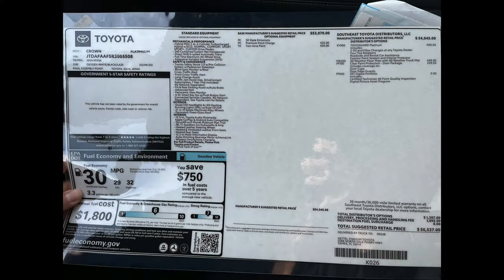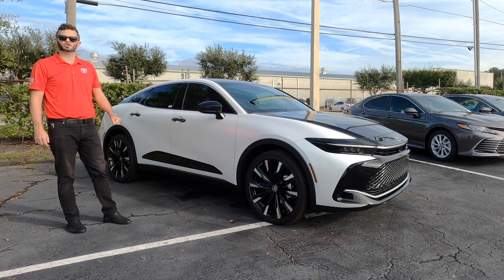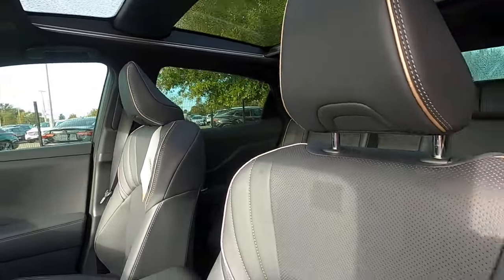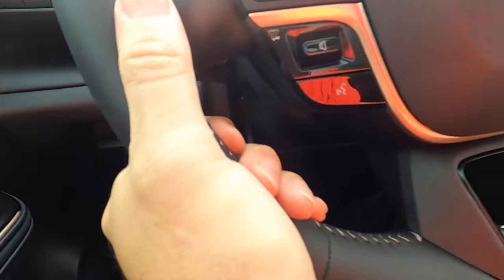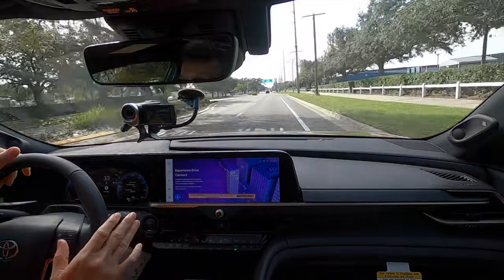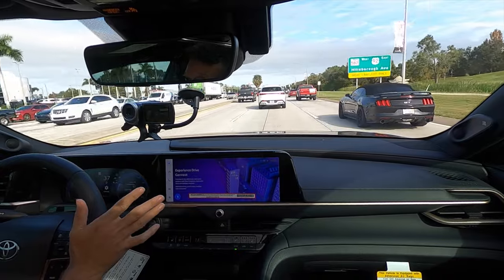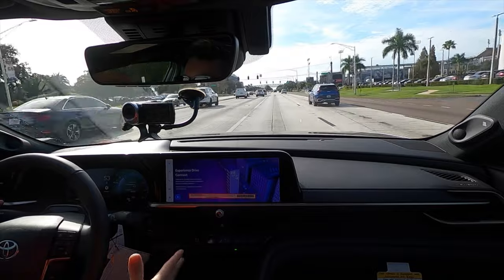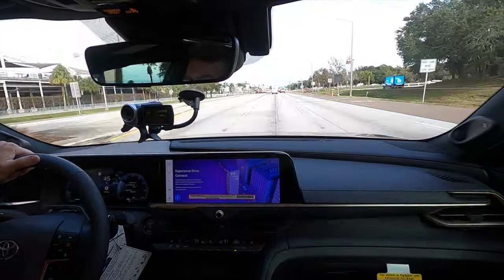2024 Toyota Crown Platinum has One Big Problem :All Specs & Test Drive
In this full review I will explain all the specs of the 2024 Toyota Crown Platinum then take it for a test drive. The hybrid sedan has raised suspension and more it offers more plush materials inside. The Platinum trim gets a more powerful Hybrid Max setup with a turbocharged 340-hp hybrid powertrain and a 5.1-second that will lead to some quirks which will bring out the pros and cons.